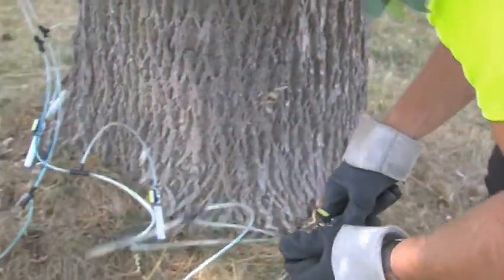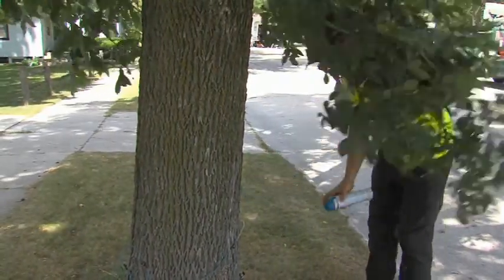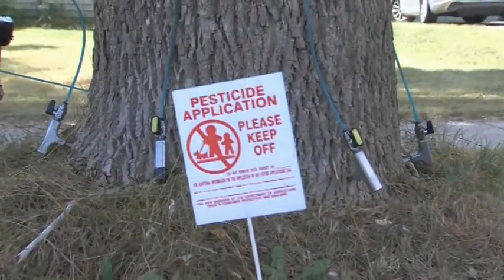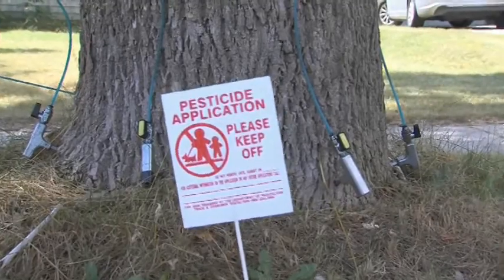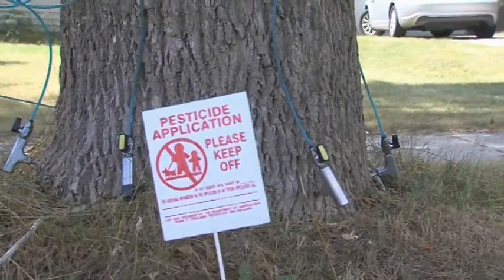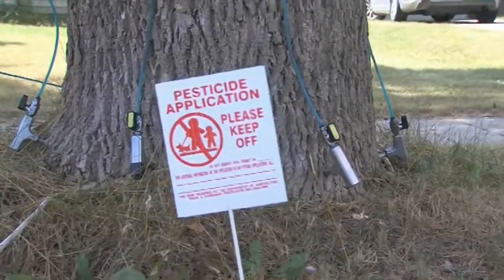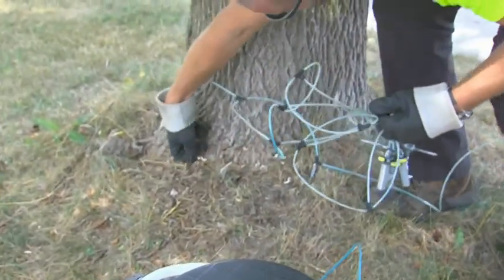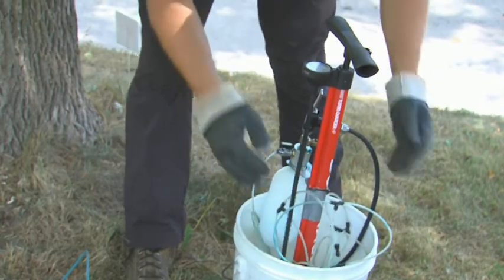Emerald Ash Borer Tree Project (2017)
Produced by WSCS August 2017.
Why is there a blue dot on my tree? The City of Sheboygan Forestry Dept. uses a blue dot to represent an ash tree that has been treated for emerald ash borer.